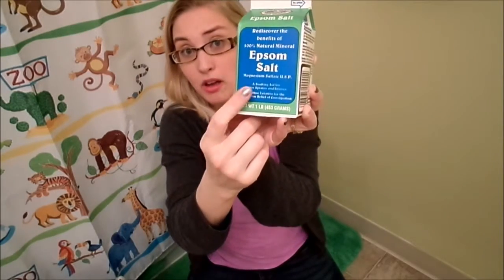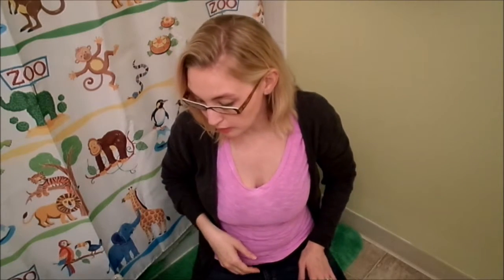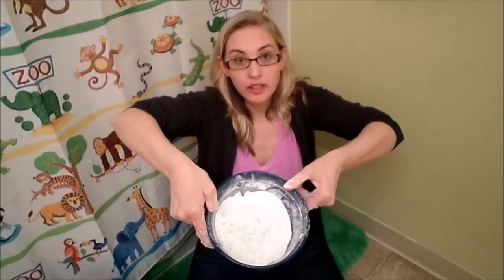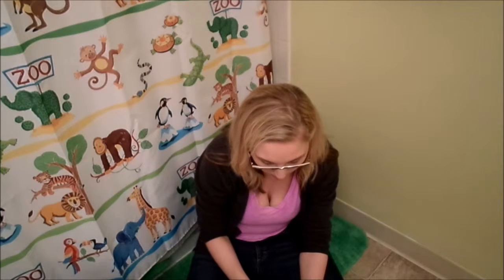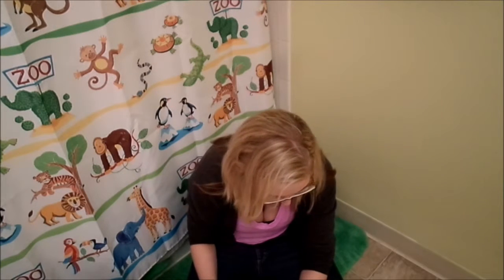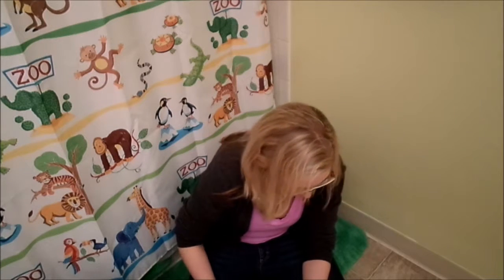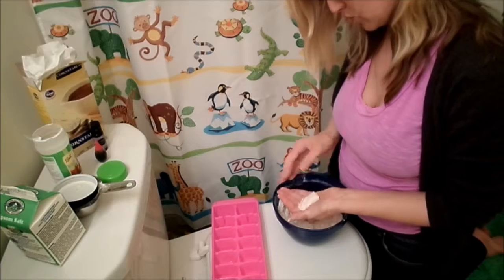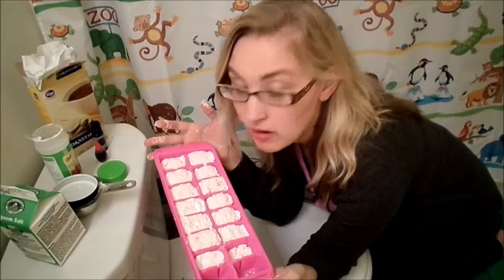Bath Fizzies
We'd love to have you as a member of the Low Cost Family!